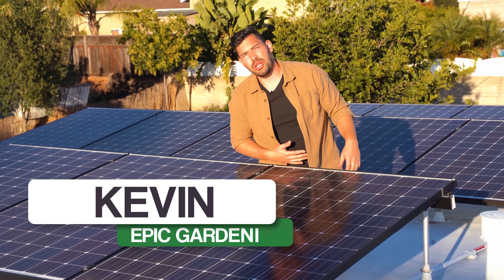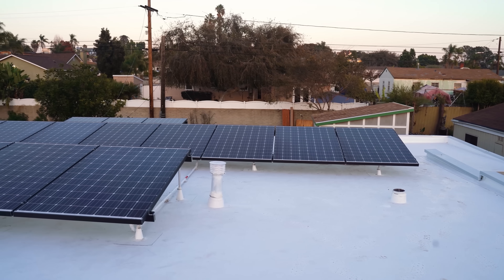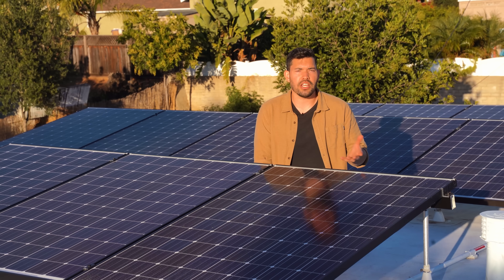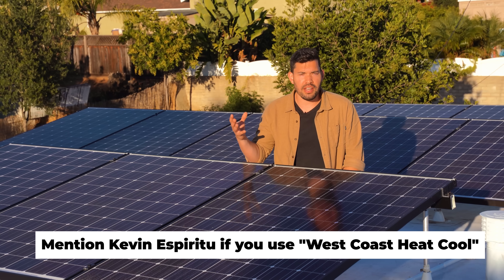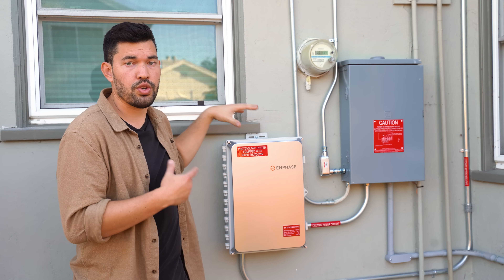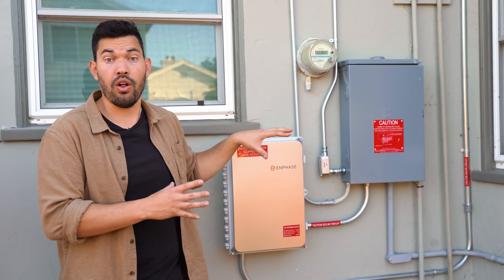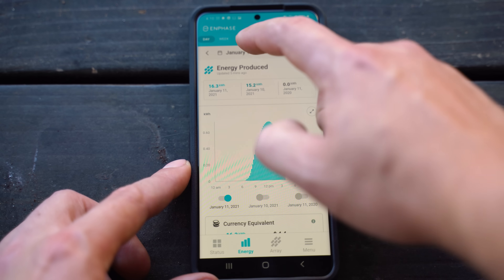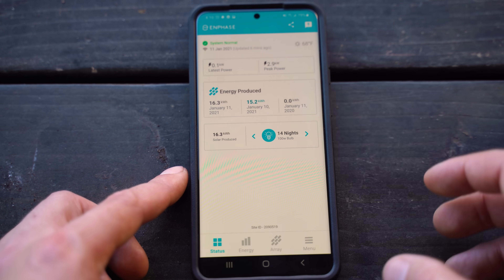Solar Panels At The Homestead! First Impressions and Cost 💸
If you're looking for quality solar installers in San Diego, I used - mention you heard about them from me, Kevin Espiritu!

I can't tell you how good it feels to start generating some of my own electricity at the Epic Homestead! In this video, we'll look at some of the initial thoughts on cost, placement, and technology, with a forward look at what might be the case as time rolls on. At the time of recording, I'd only been running solar for 4 days, so the data is pretty sparse!

0:00 - Intro
0:49 - System Overview
1:42 - Solar Panel Placement
3:01 - Meter, Panel, and Enphase Unit
4:20 - Smart Electric Meter
5:29 - Enphase App
7:35 - Solar Economics